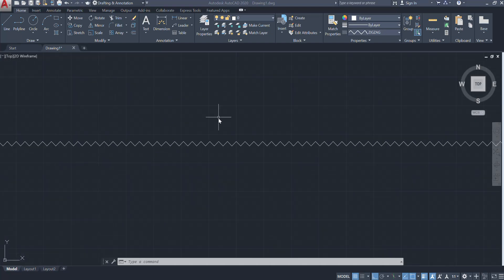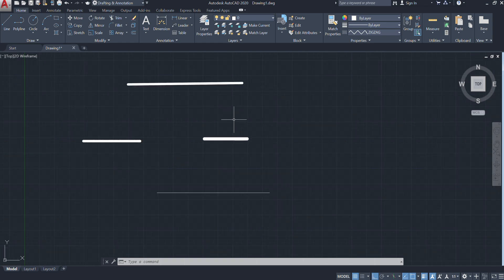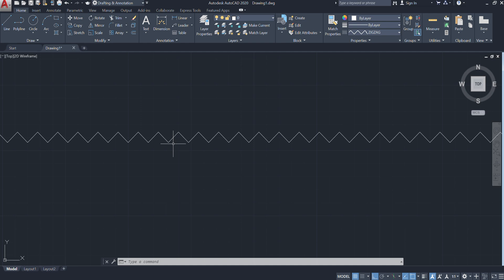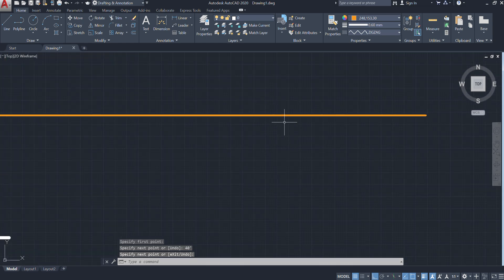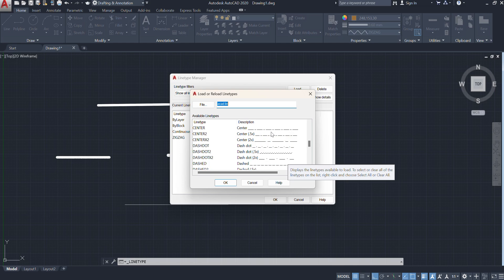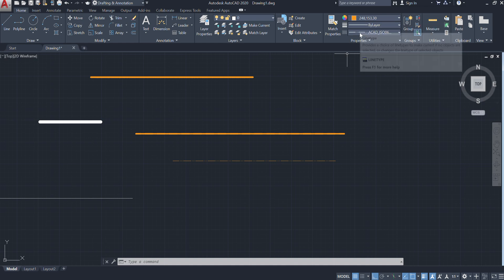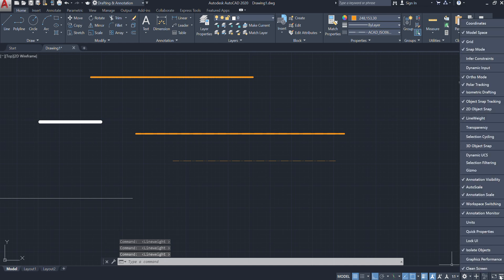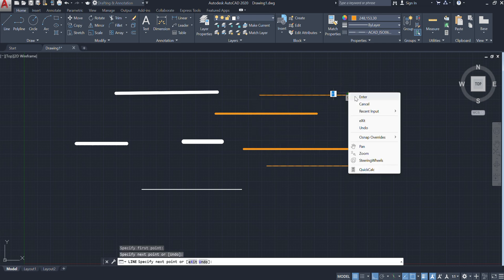line type and line weight in AutoCAD | zigzag ,dot,dash line in AutoCAD | line properties in AutoCAD